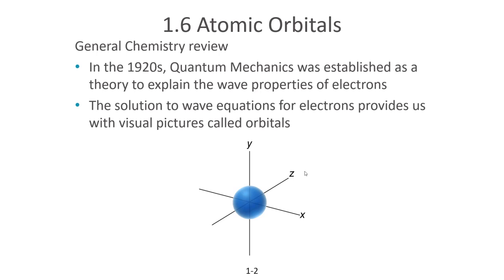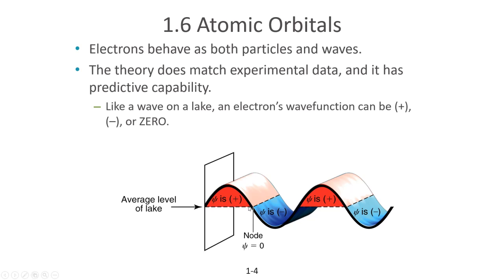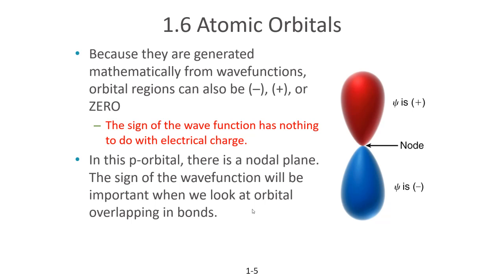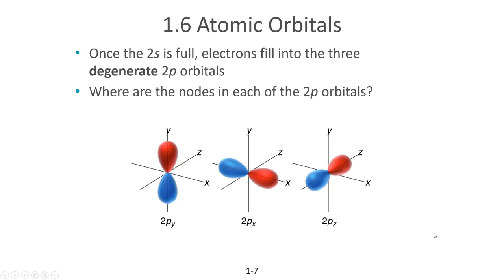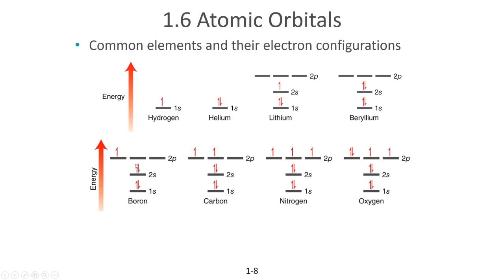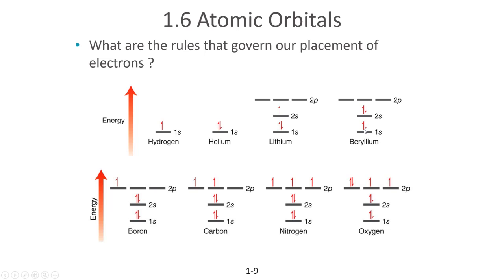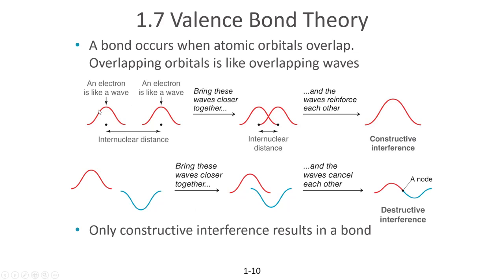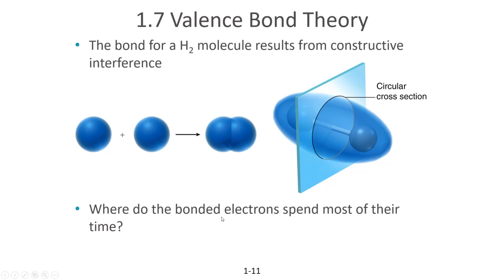Chemistry 230 Video Lecture #1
Section 1.6: Atomic Orbitals, and
Section 1.7 Valence Bond Theory